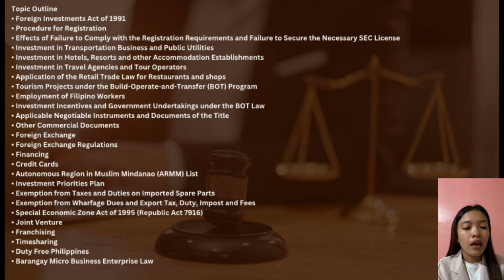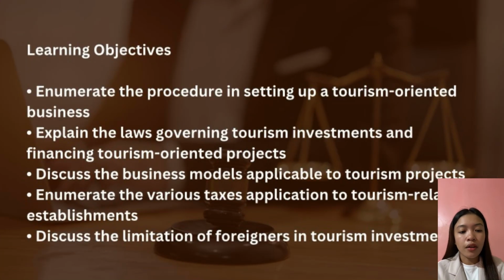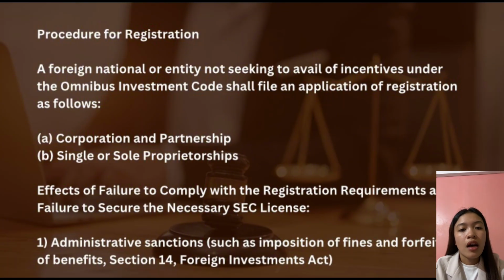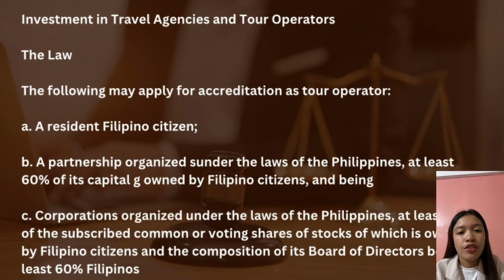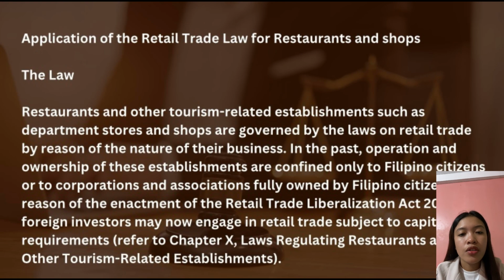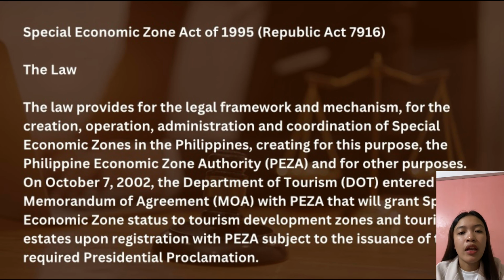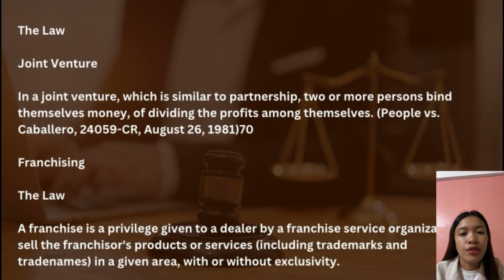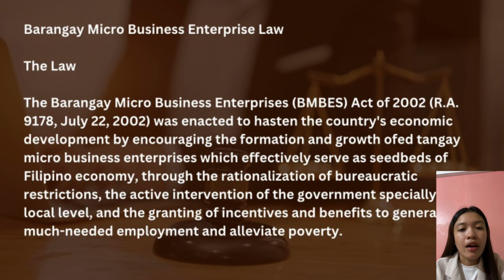PURGARILLAS, HANAH - CHAPTER 12